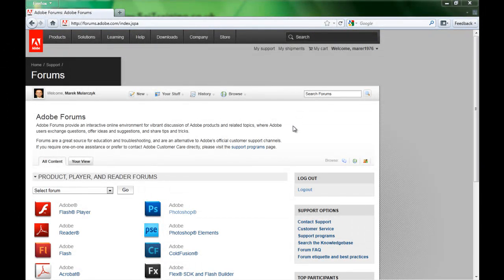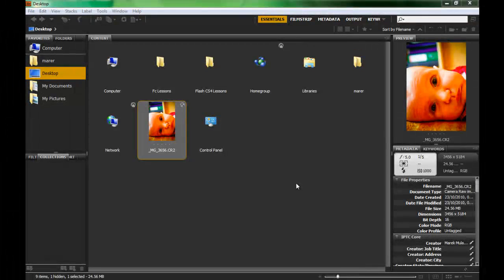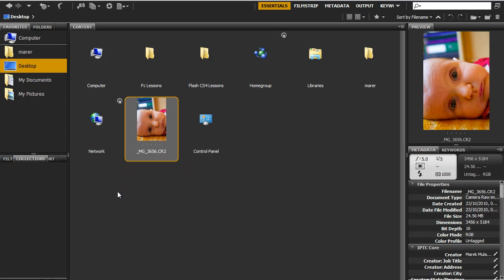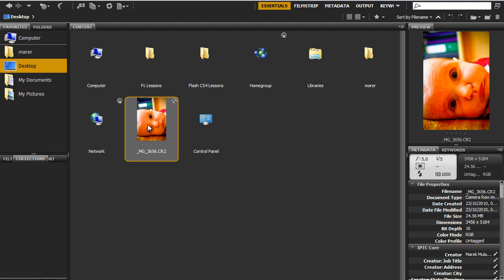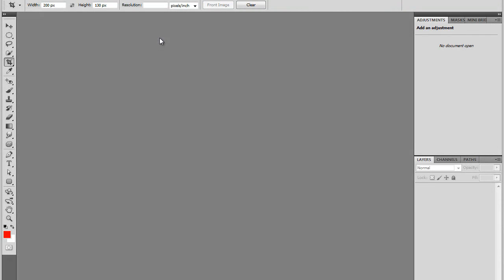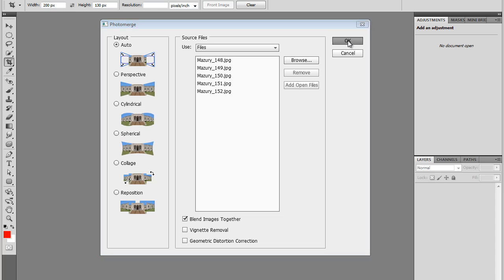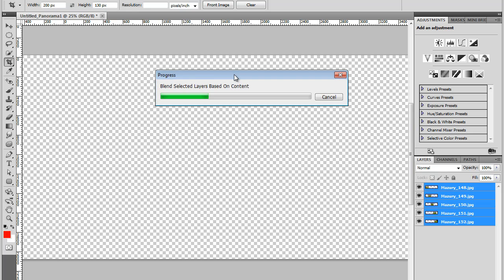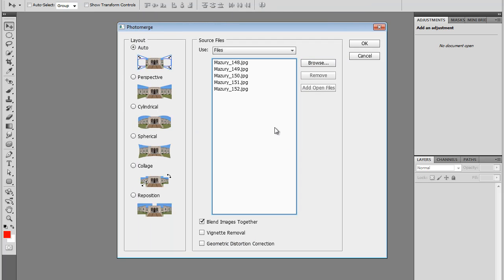Photoshop Lightroom TV - Episode 21.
PhotoshopLightroomTV brings the best online experience focused on teaching creative professionals Adobe Photoshop and Photoshop Lightroom by Marek Mularczyk, SaiTraining.co.uk.